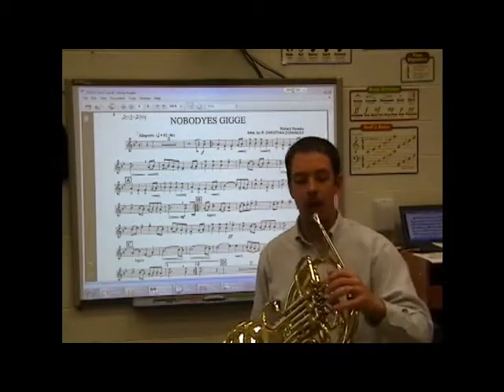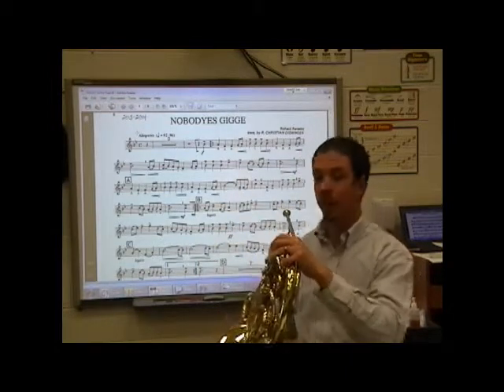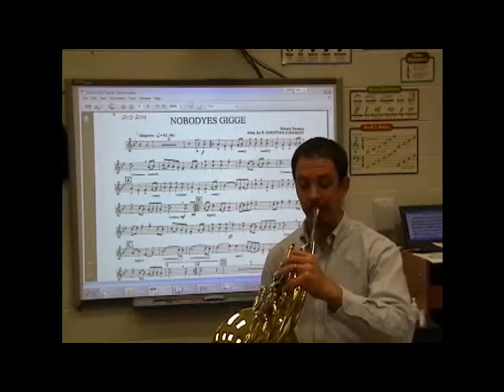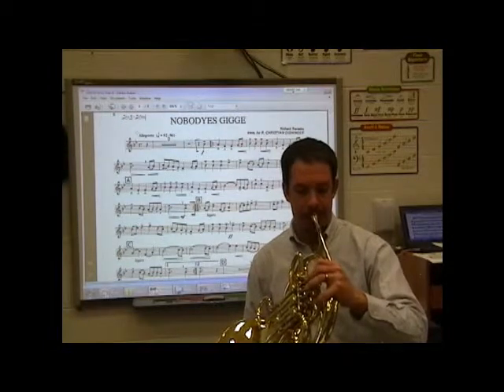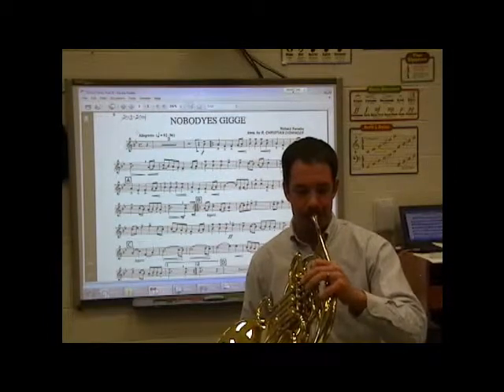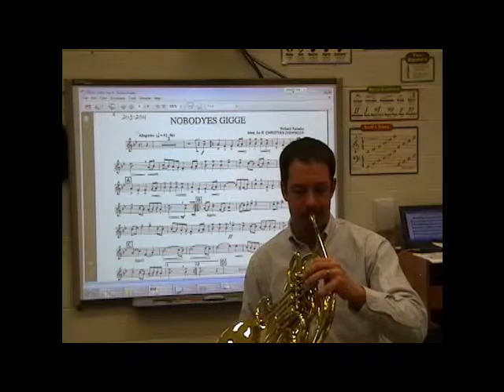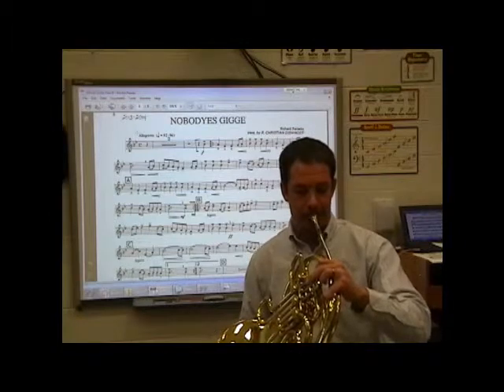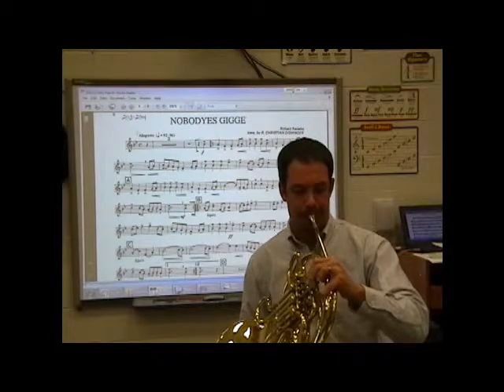2013 District XIV MS Horn